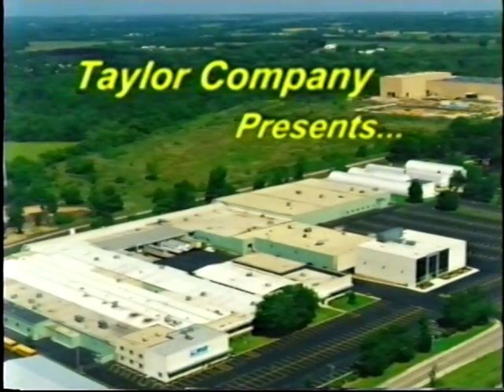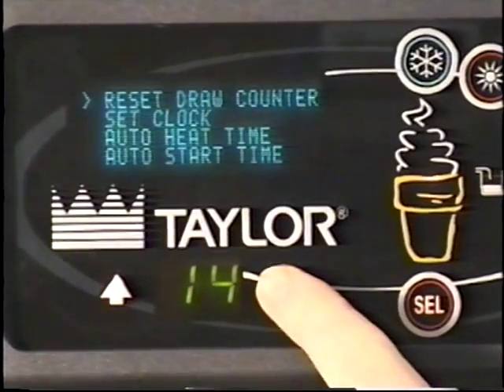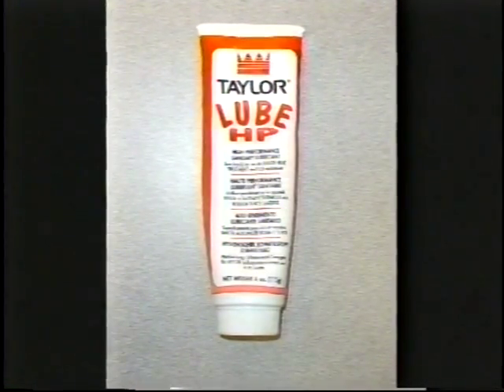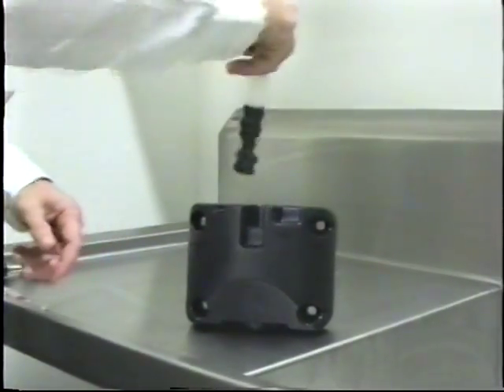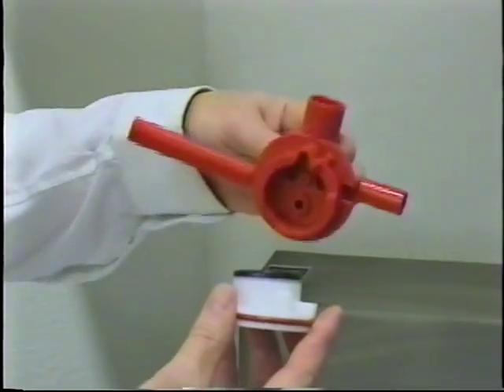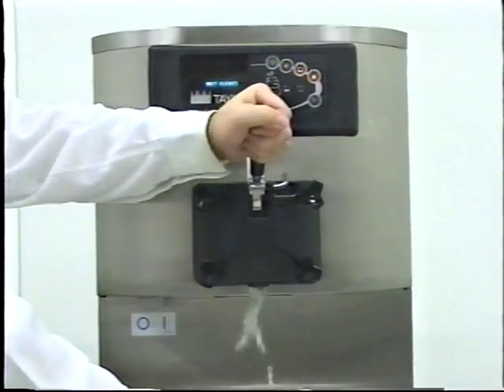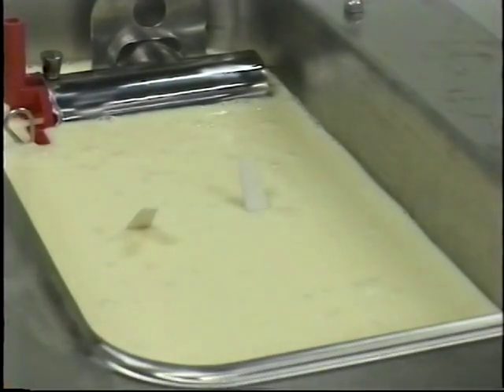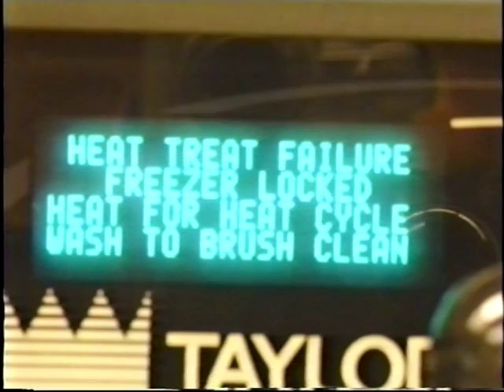Taylor C708 training video part 1